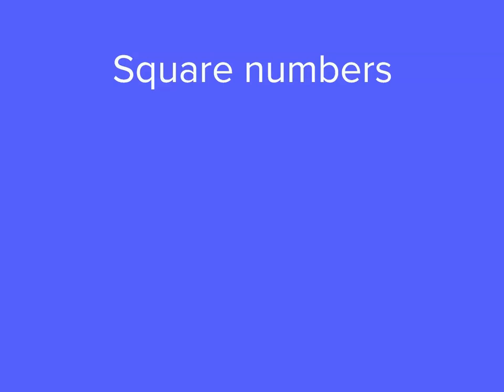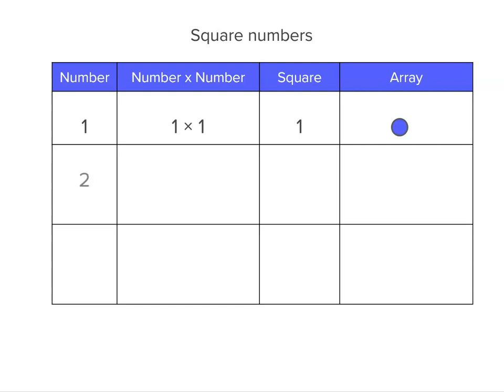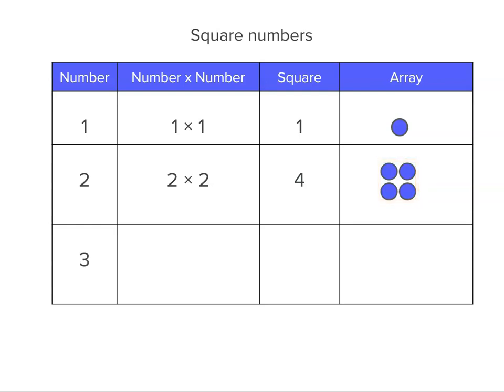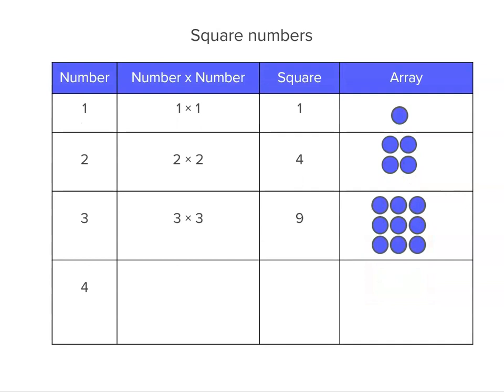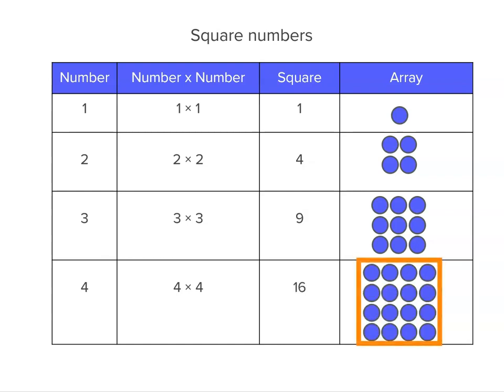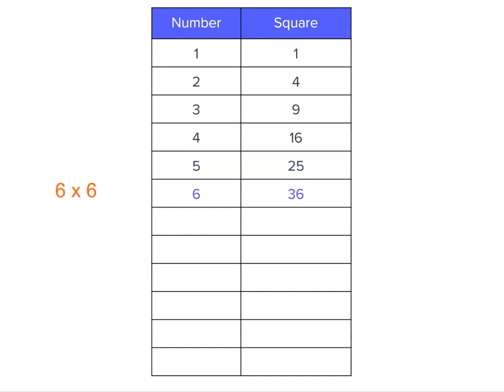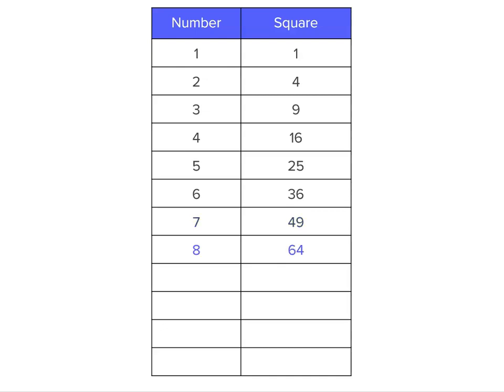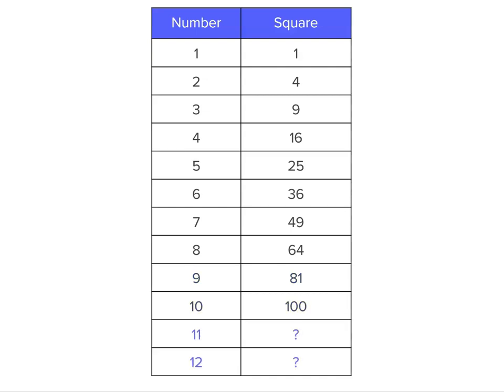Square numbers | Number | Year 6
What is a square number and how can we represent them?